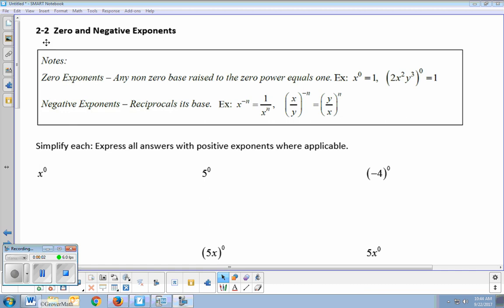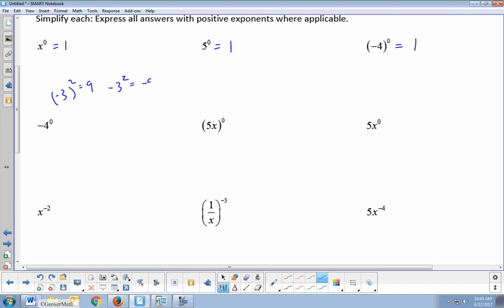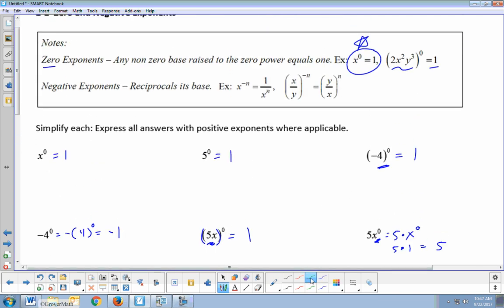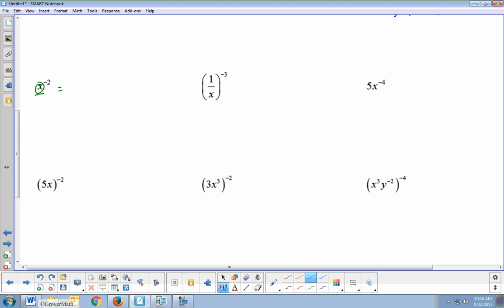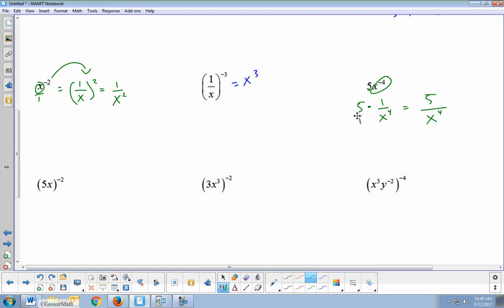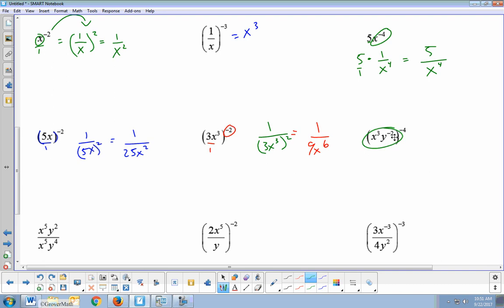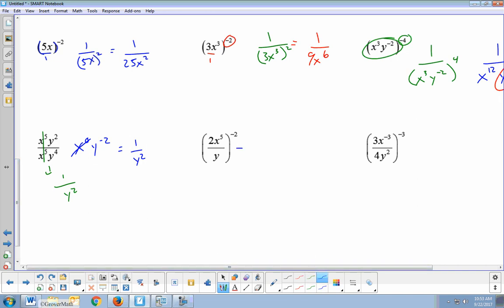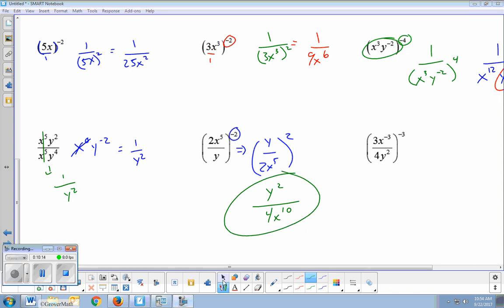A1CC 2-2 Zero and Negative Exponents